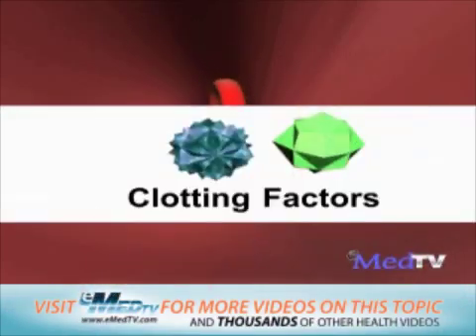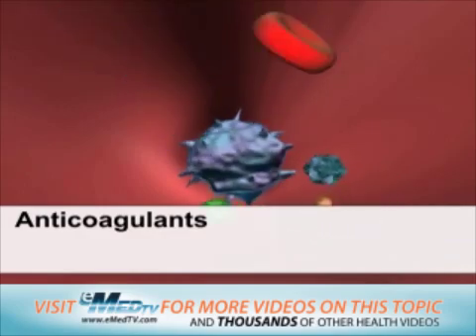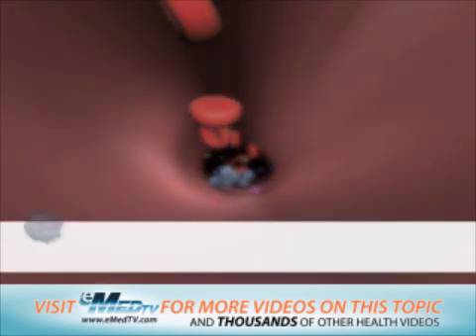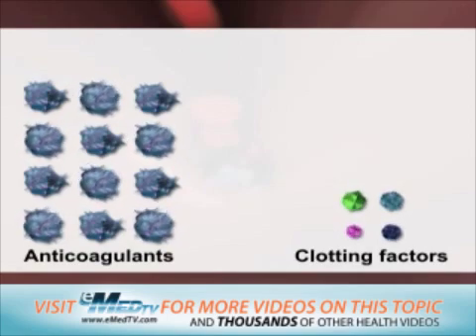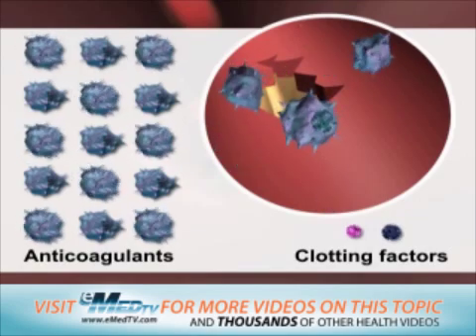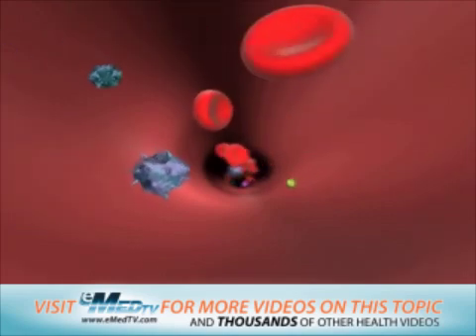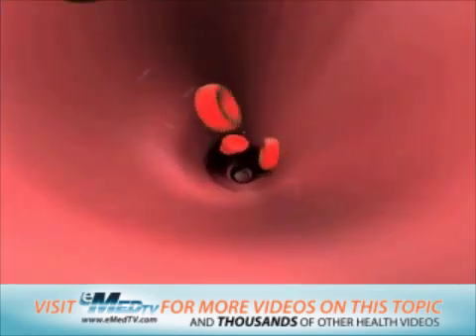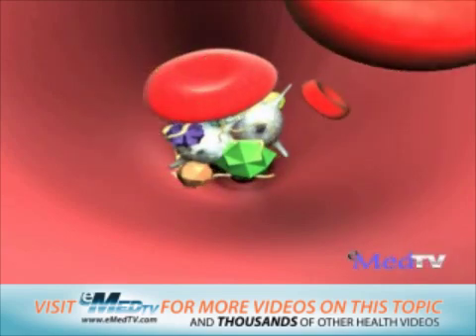Unwanted Clots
This video clip talks about how unwanted blood clots form.  For videos and more check out